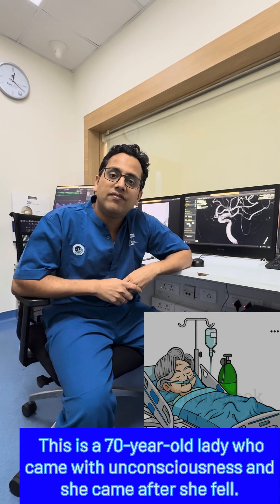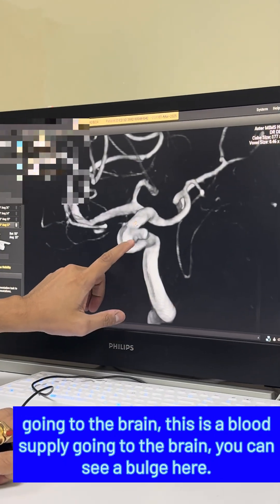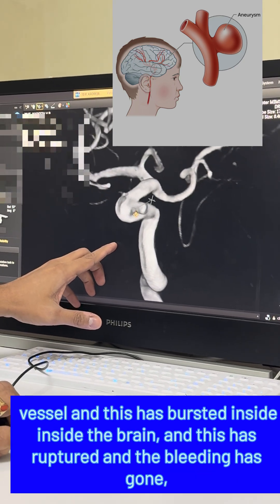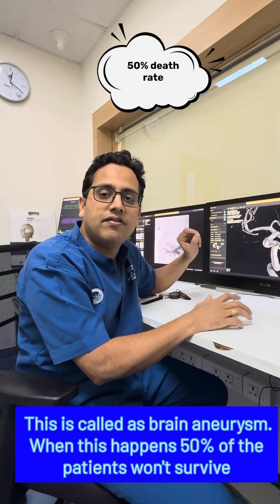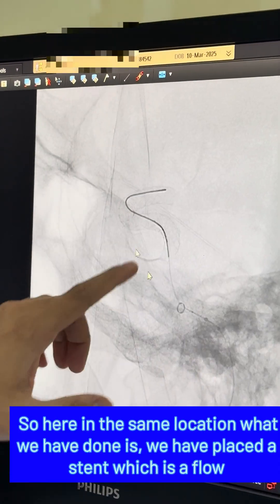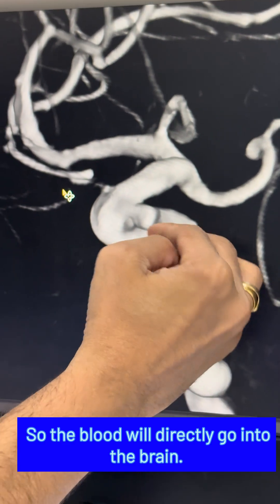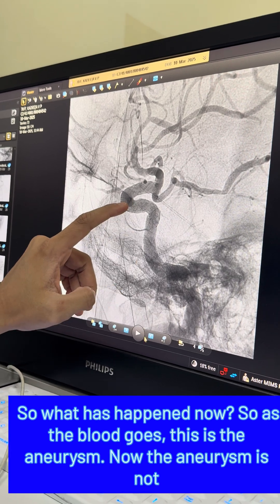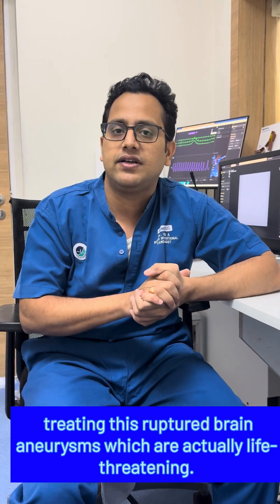“Brain Aneurysm a Killer Disease”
Check how it can be treated without surgery using special stent called “Flow Diverter”

Dr. Dilip kumar MD, is expert in treating Stroke due to Brain Aneurysms Rupture. He specialises in treating without major surgery, just with a pin hole technique.

Brain aneurysm is ballooning or Bulge of blood vessel in the brain. When it bursts in side the brain 50 percent of them loose their lives. It can causes Severe headache, a headache like never before. It has to be treated asap to save the life.
This video shows a most novel way to treat brain aneurysm without surgery. Here just with a pin hole we can treat brain aneurysm by placing a flow Diverter stent. This treatment is done by NeuroInterventional Radiologist. There is no opening of skull bone, patient recovery is faster in such minimally invasive techniques compared to Surgery.